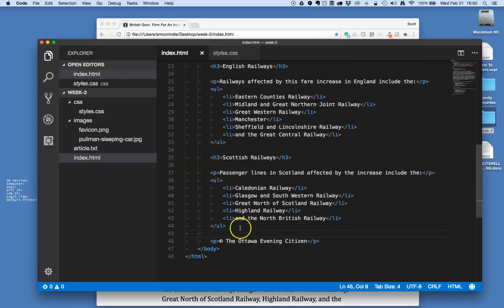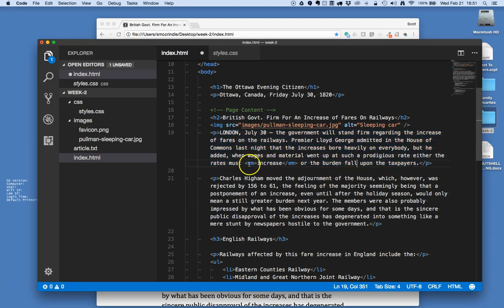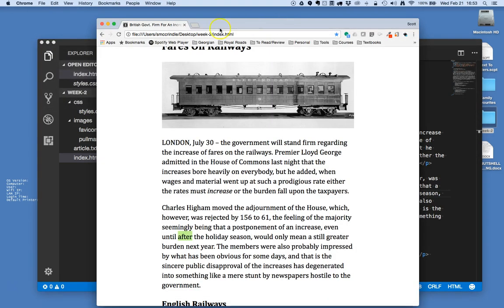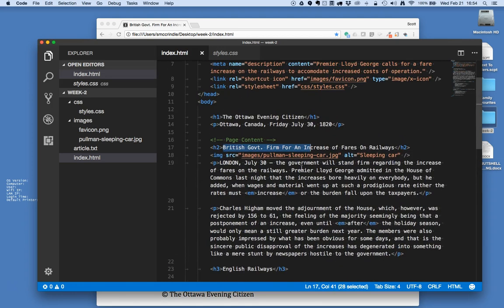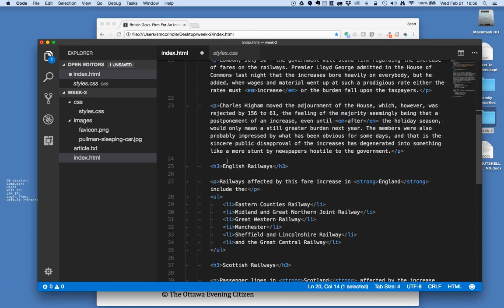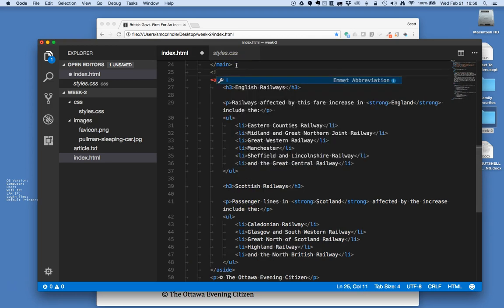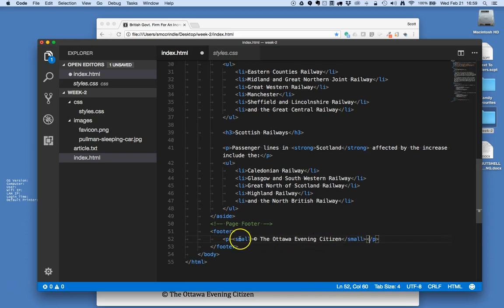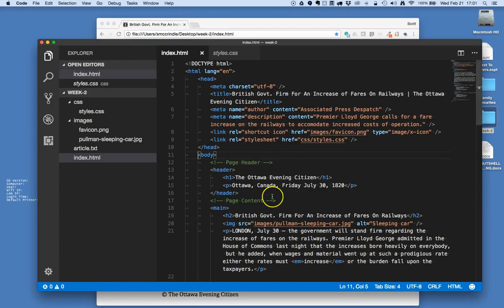ODE COMP1002 Week 2 - Part 3